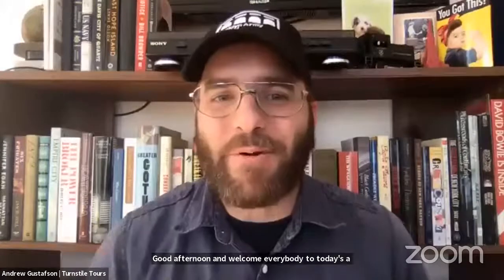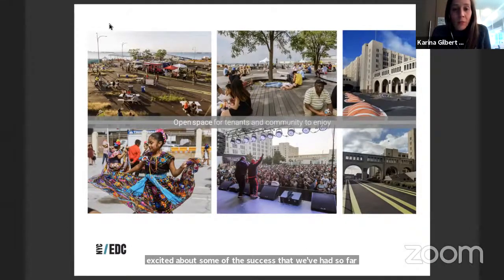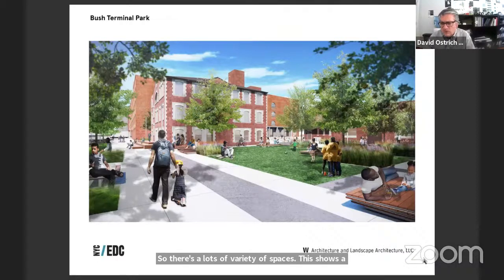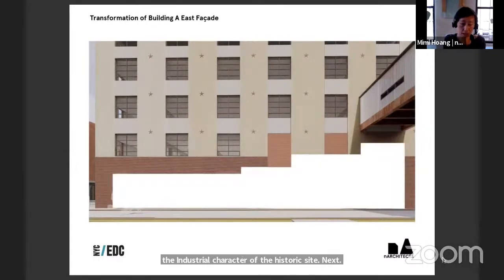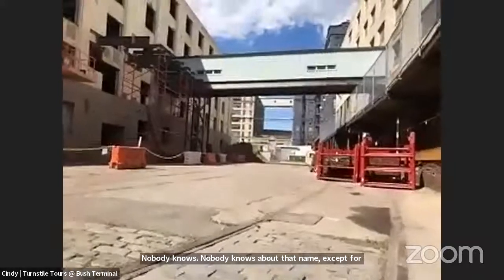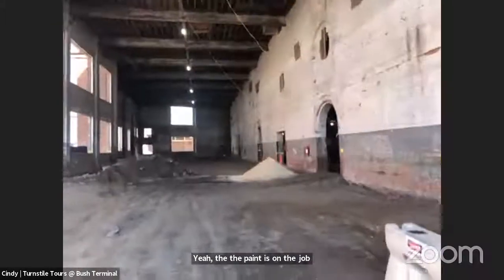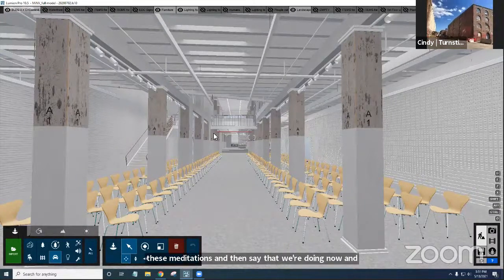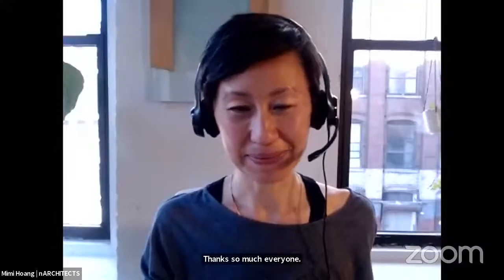Made in NY Campus at Bush Terminal Virtual Tour | NYC X DESIGN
Since its founding over a century ago, Bush Terminal in Sunset Park, Brooklyn has been a center of industry and innovation. Today, the city-owned site is being transformed into a campus for the Made in NY initiative to support cornerstone industries of the city’s economy: fashion and film. On this virtual tour, we will learn how the historic campus is being repurposed to provide affordable space and support services to garment manufacturers, alongside facilities for film and television production, and an expanded public realm to open the campus to the community. We will be joined by Mimi Hoang of nARCHITECTS and David Ostrich of W Architecture & Landscape Architecture, who will walk us through the reimagined campus and adaptively reused buildings.